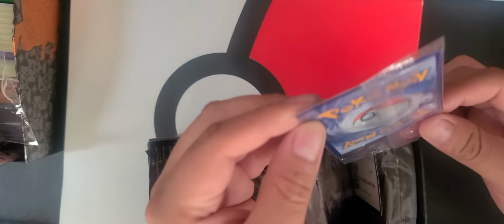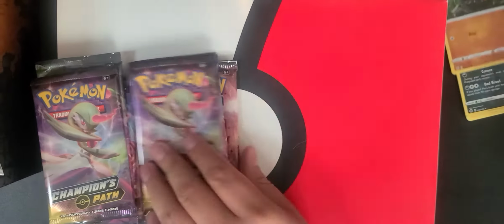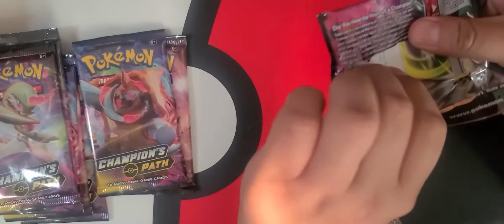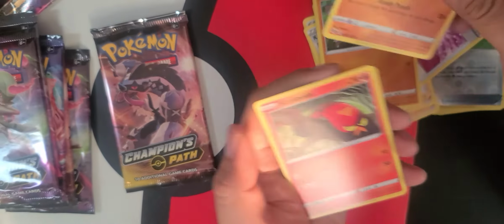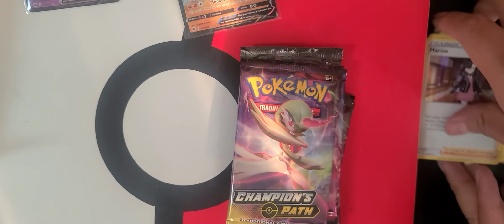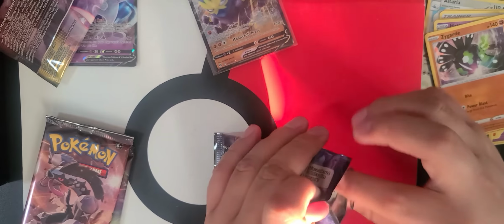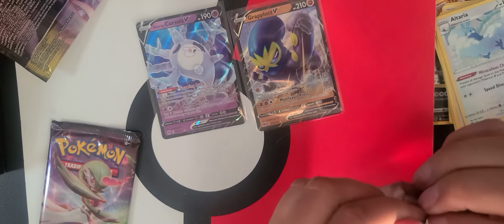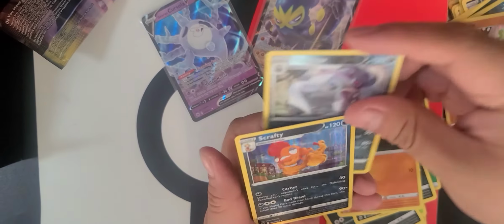Pokémon- Champion's Patch ETB opening part 2! 🤯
Part 2 of our journey for those sweet sweet Charizard Cards!